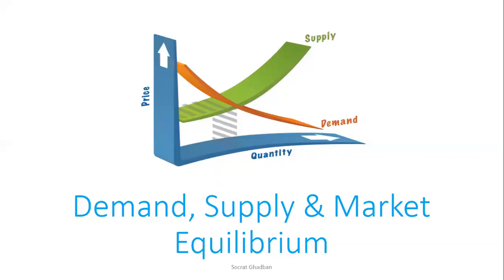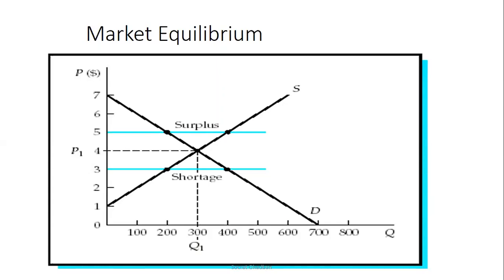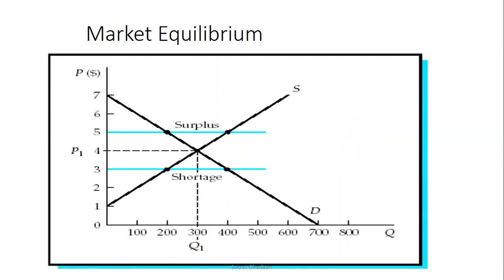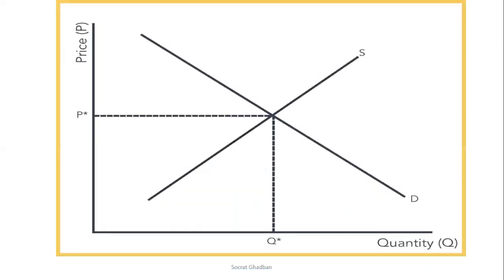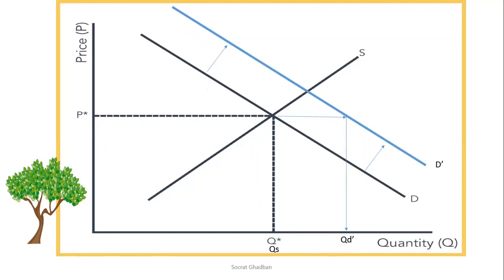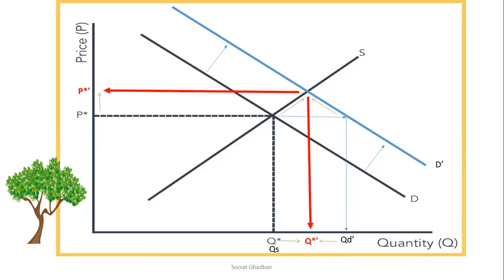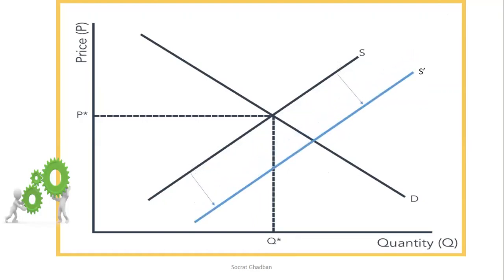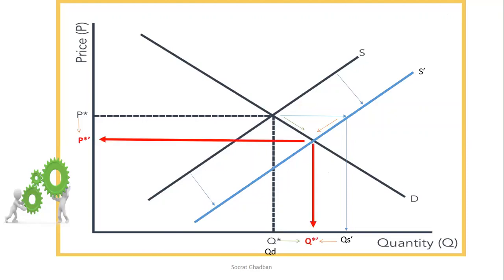Demand supply and Market Equilibrium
Prepare to dive deep into the intricate world of supply, demand, and market equilibrium. In this enlightening video, we'll demystify the core concepts of equilibrium price, equilibrium quantity, shortages, surpluses, and the fascinating rationing function of price.

📈 Equilibrium Price Unveiled:
Discover the magic of the equilibrium price, the point where the quantity demanded harmoniously matches the quantity supplied. This key marker defines the stability of the market.

💹 Equilibrium Quantity Decoded:
Explore the equilibrium quantity, revealing the precise amount that consumers are willing to purchase and producers are ready to provide, all at the equilibrium price.

📉 Shortages and Surpluses Explained:
Delve into the dynamics of shortages and surpluses, crucial market situations that occur when demand and supply fall out of sync. Shortages arise when demand outstrips supply, while surpluses emerge when supply surpasses demand.

🌟 The Rationing Function of Price:
Unearth the true meaning of the rationing function of price. Discover how price adjustments work to rectify imbalances in the market, eliminating shortages and, surprisingly, also handling surpluses.

Join us on this journey to master the art of market equilibrium and price dynamics. Learn how these concepts shape economies and affect decision-making. 🌍💰📊
0:00 Demand supply and market equilibrium
1:00 Market surplus
1:33 Market shortage
2:08 rationing function of price